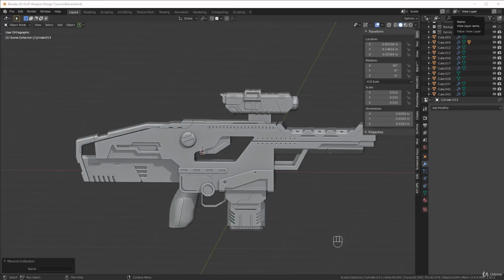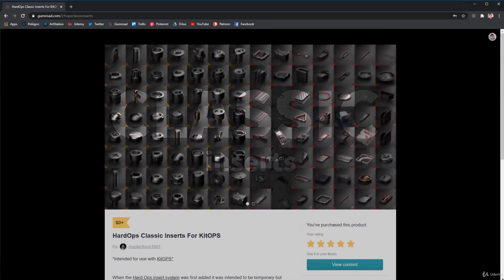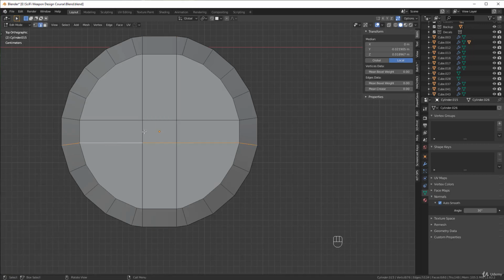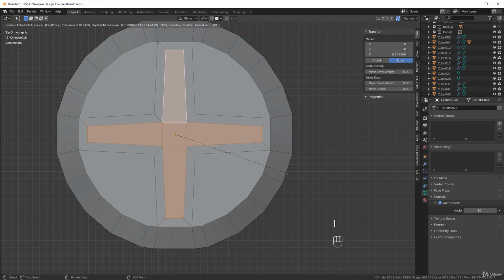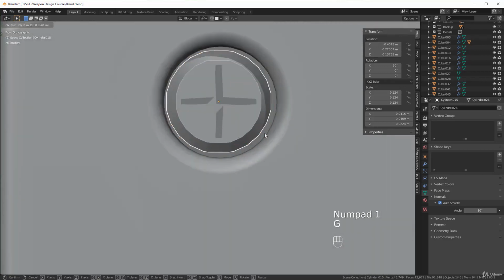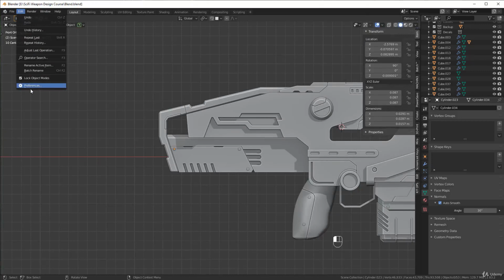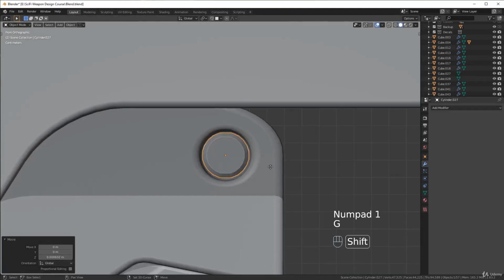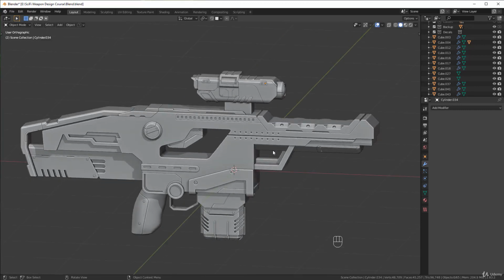038 Modeling Screws SciFi Weapon Design in Blender